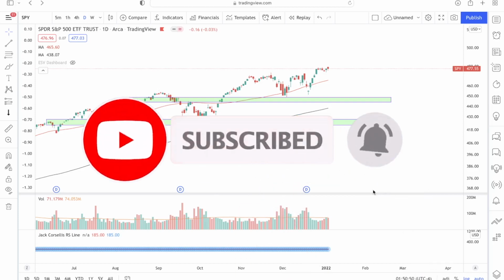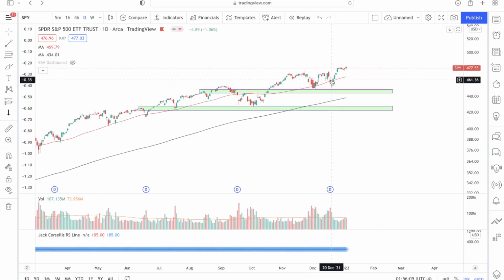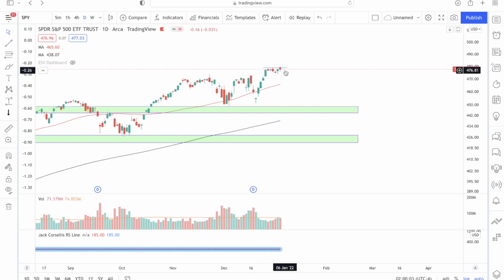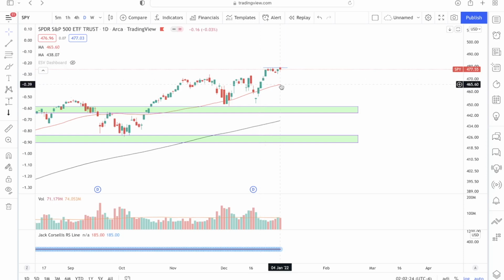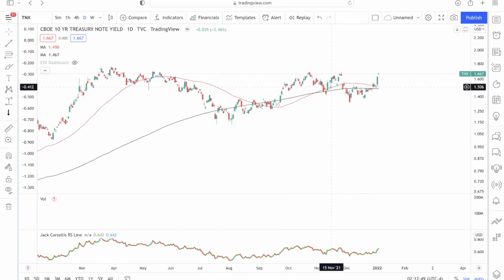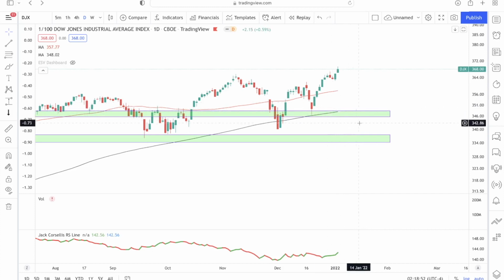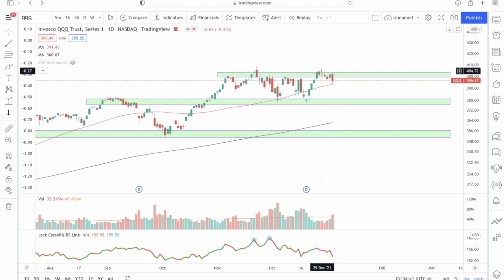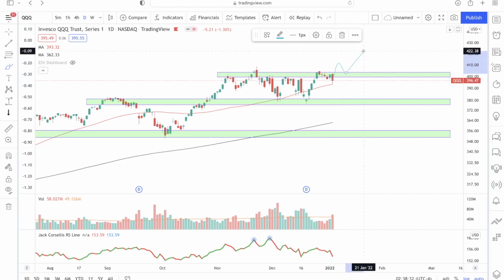US Stock Market Technical Analysis (S&P 500, Dow Jones, Nasdaq) | January 2022 – Episode 28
In the US stock market, the major indices to follow are the S&P 500, Dow Jones and Nasdaq. And that is why in this week’s US stock market technical analysis episode for January 2022, I share my S&P 500 technical analysis, Dow Jones technical analysis and Nasdaq technical analysis. Don’t miss out on this January 2022 Stock Market analysis!

⌛ TIMESTAMPS:
0:00 US Stock Market Technical Analysis January 2022
0:26  S&P 500 Technical Analysis
3:14 Dow Jones Technical Analysis
5:20 Nasdaq Technical Analysis

This video is about US Stock Market Technical Analysis (S&P 500, Dow Jones, Nasdaq) | January 2022 – Episode 28